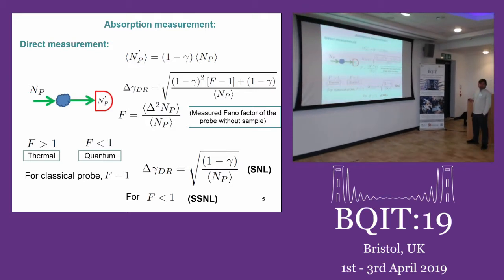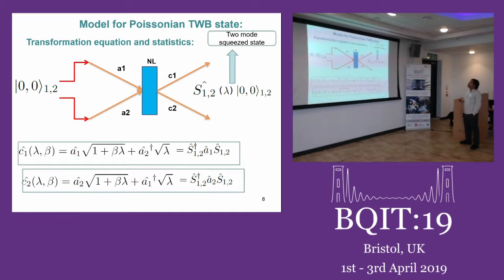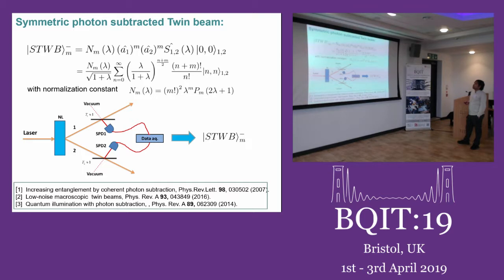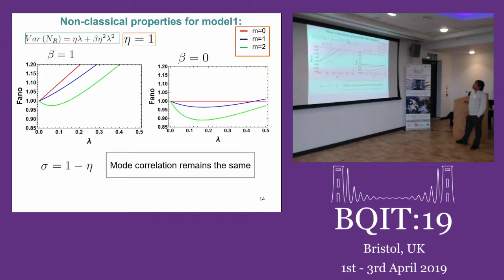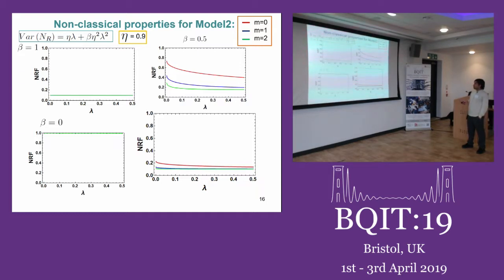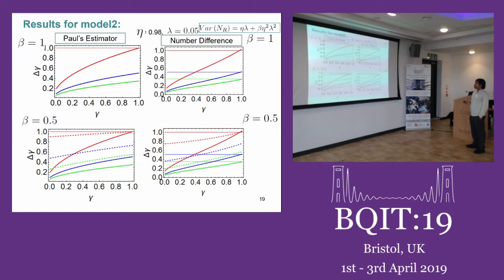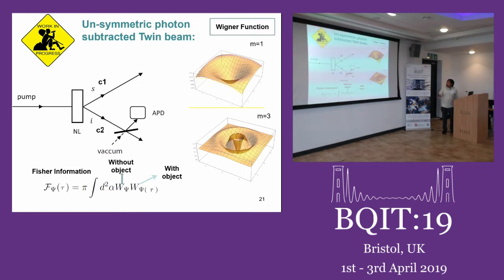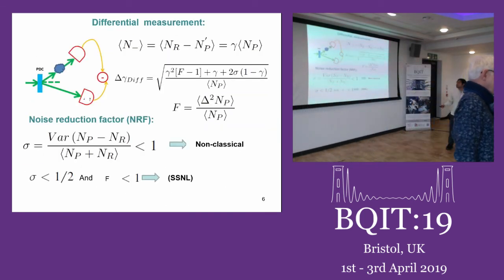BQIT 2019: Nigam Samantaray (University of Bristol) – Applications of Photon Sources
Nigam Samantaray from the University of Bristol gives his talk on "a model generating Poissonian twin beam state and the advantage of photon subtraction in loss estimations" - from the Applications of Photon Sources session on day three of BQIT:19, chaired by John Rarity.